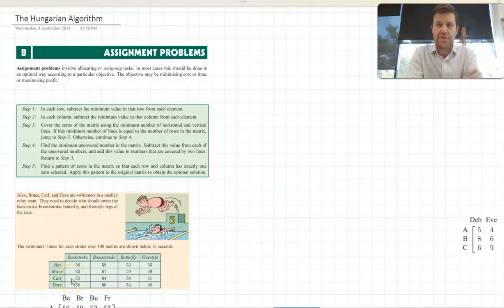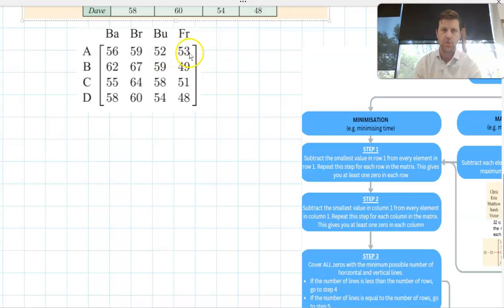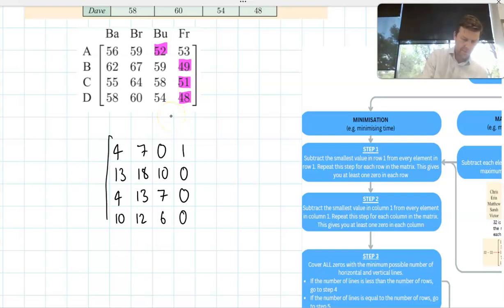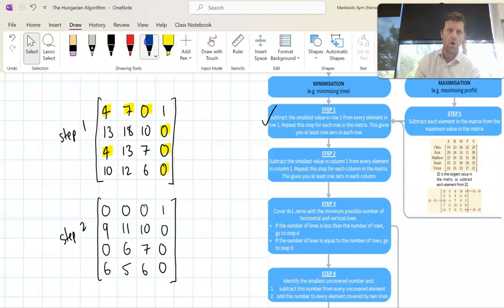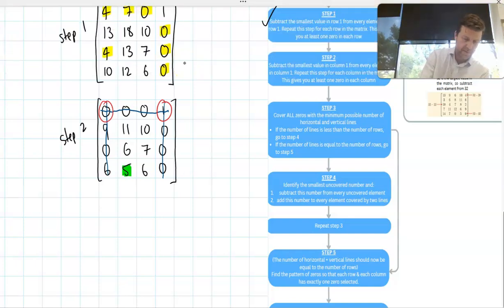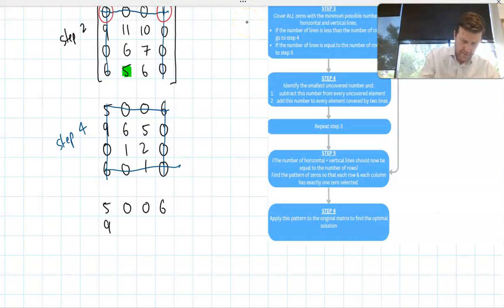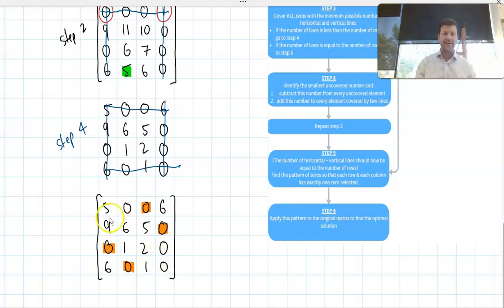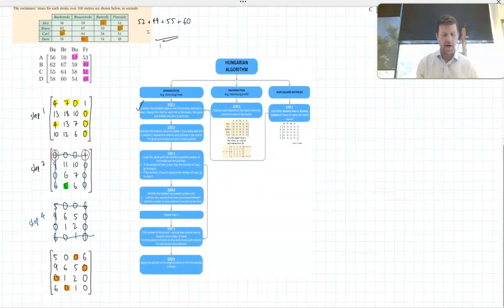Hungarian algorithm for minimum optimal solution assignment problems